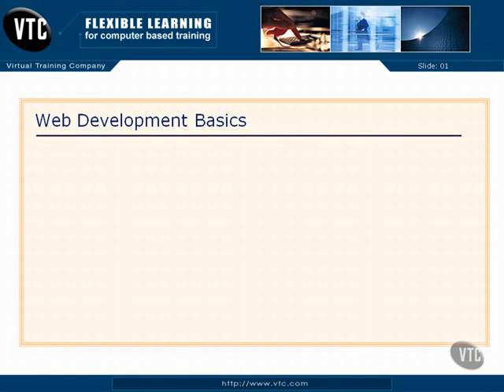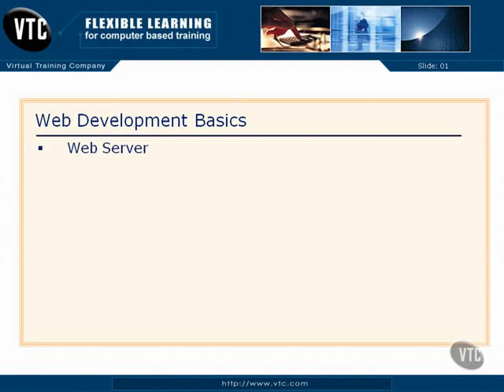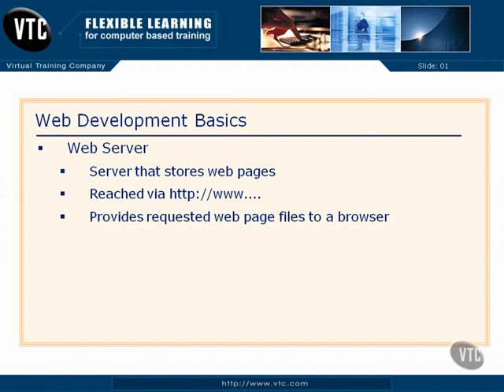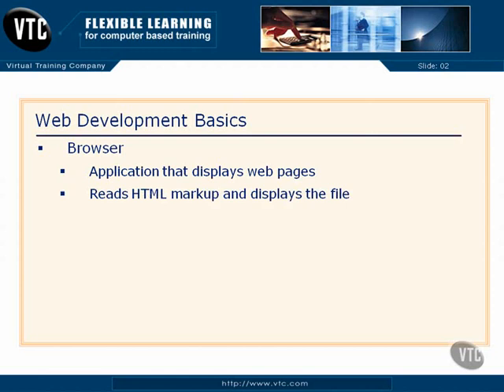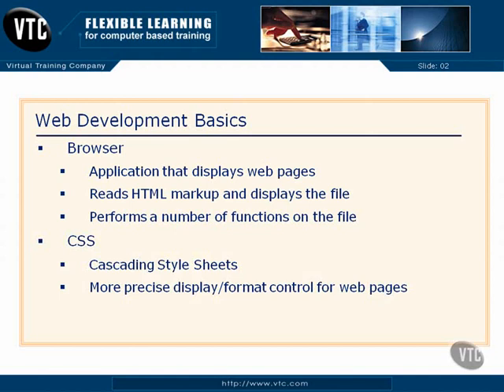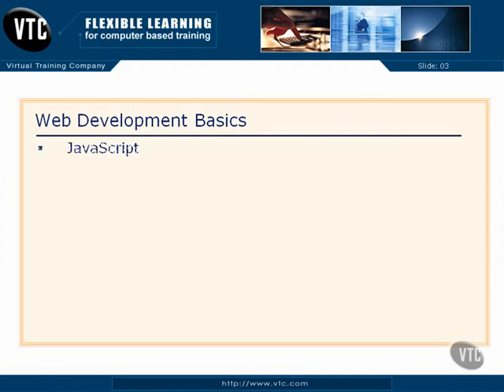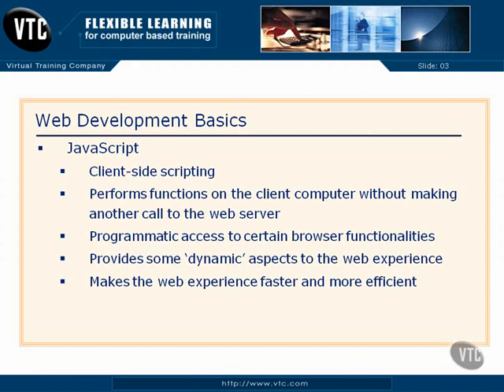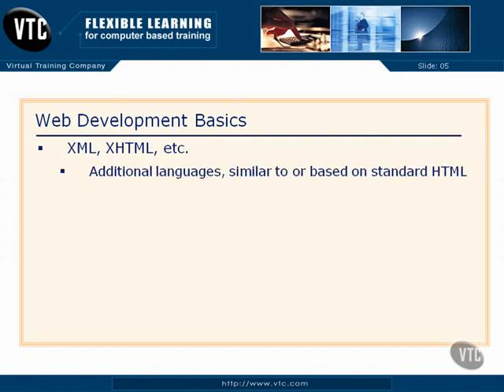Microsoft ASP.NET 3.5 tutorial: INTRODUCTION Web Development Basics part 3